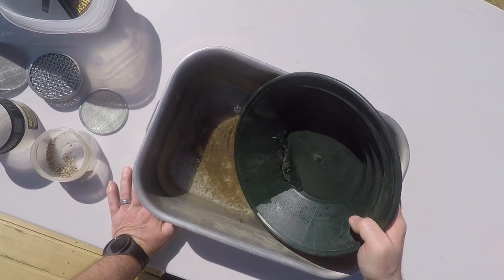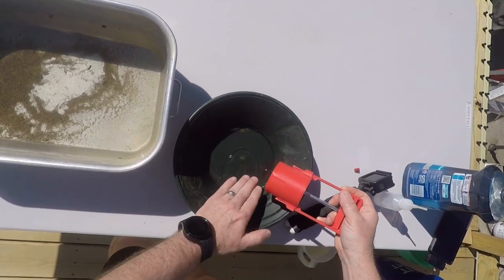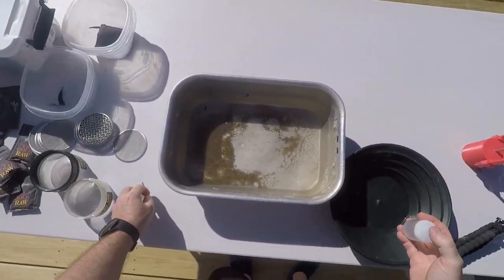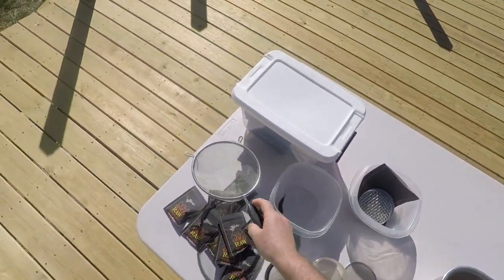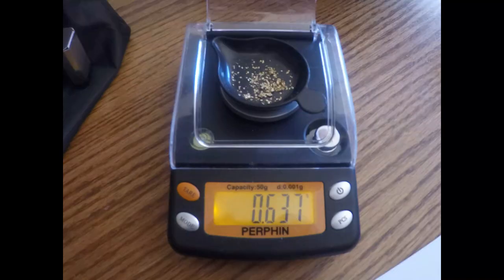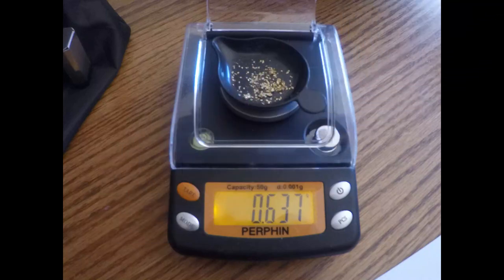Klesh's NEW Raw Paydirt is UNBELIEVABLE! (You Won't Believe What I Found)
I'm doing some panning at home today and I pan a bag of Klesh's new Raw Paydirt and a bag of Gold Strike Paydirt. I was very pleasantly surprised at the end results.

The Raw bag was challenging. I'd definitely recommend removing the magnetite before panning even in this small bag.

0:00 Intro
1:35 Opening Raw Paydirt bag & classification
5:04 Raw Paydirt panning
10:50 Gold Strike Paydirt opening
11:16 Bucket sluicing
13:42 Panning concentrates
16:57 Final weights